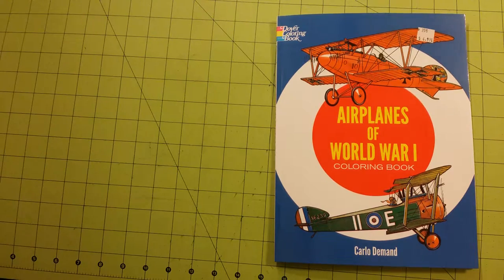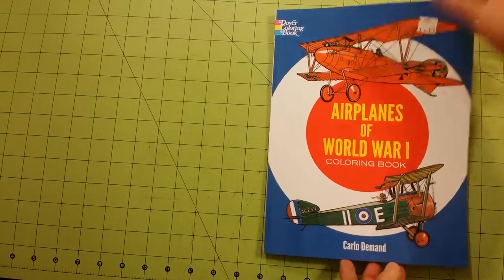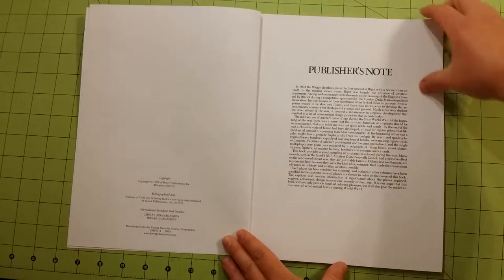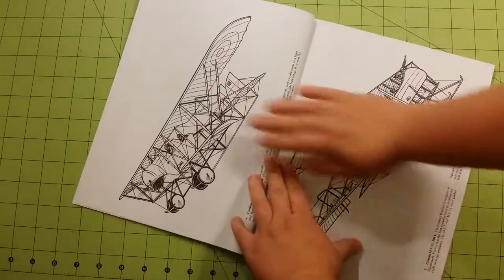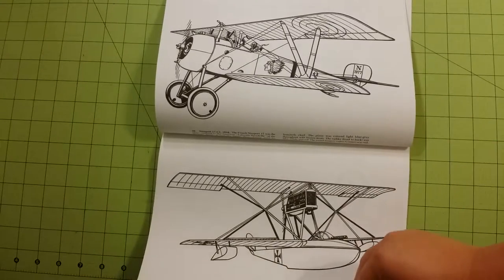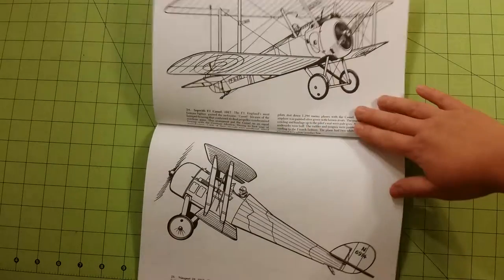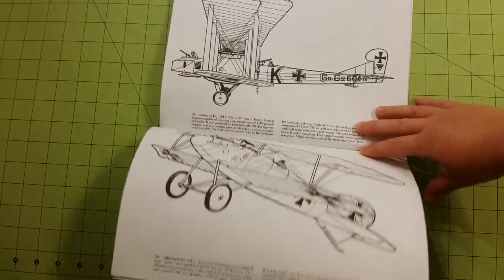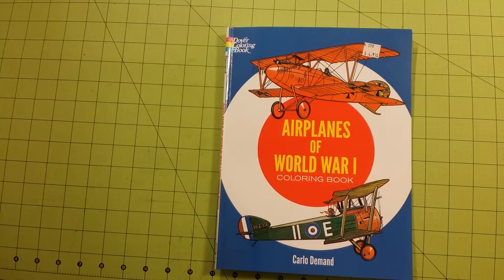The airplanes of world war 1 dover coloring book review flip through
Dover adult coloring book airplanes of world war 1 review flip through If you wish to send me Art Supplies or Coloring Books to review on YouTube Please contact me at for mailing address information.